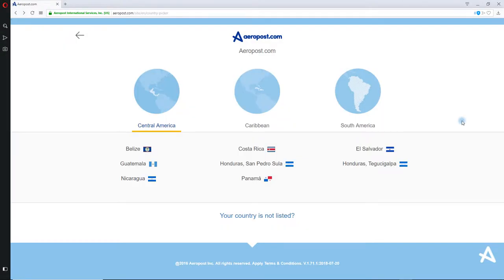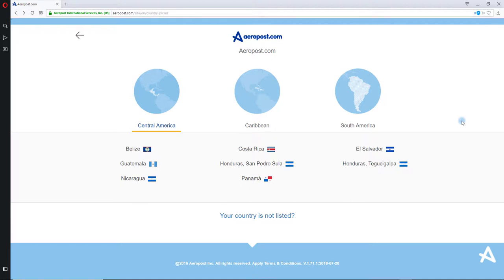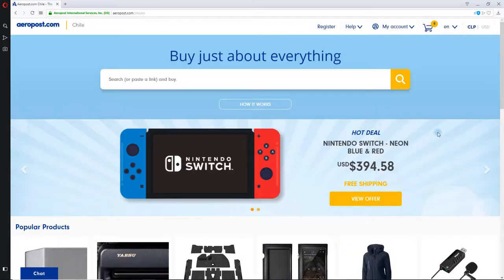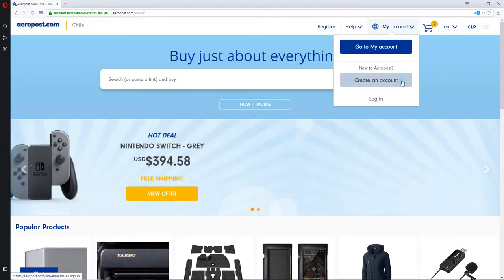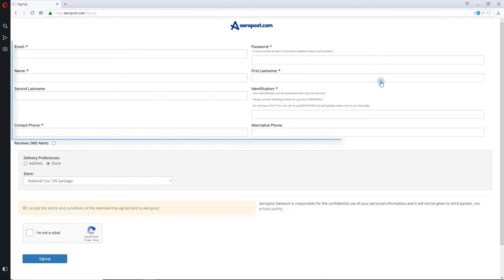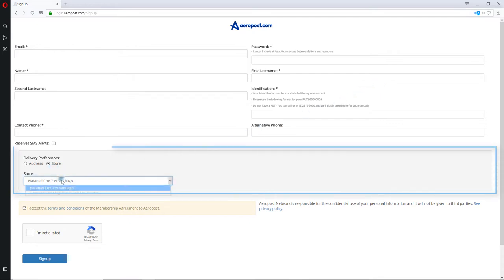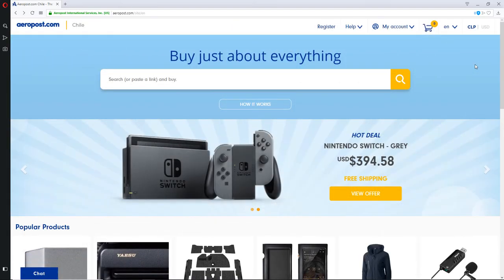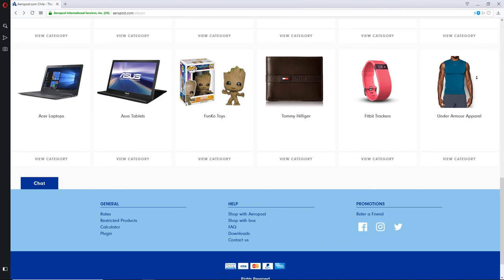How to create a free US shipping address with Aeropost tutorial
Follow the easy step by step instructions in this video tutorial. For a more thorough explanation, you can also read the guide and learn more from some useful links in this post here;